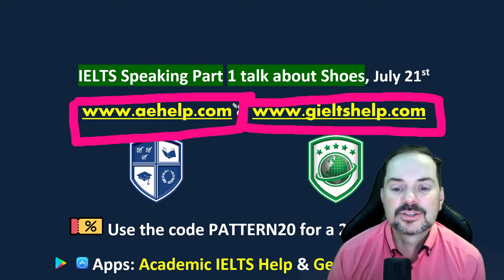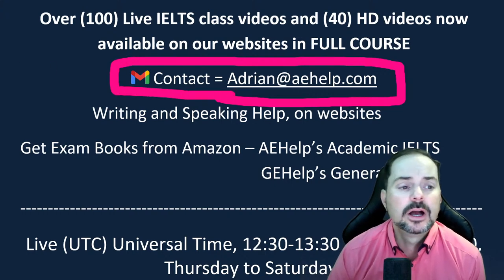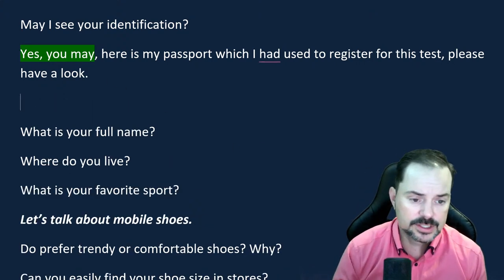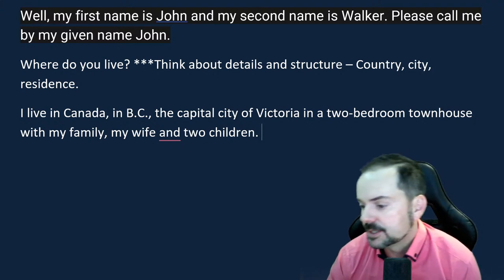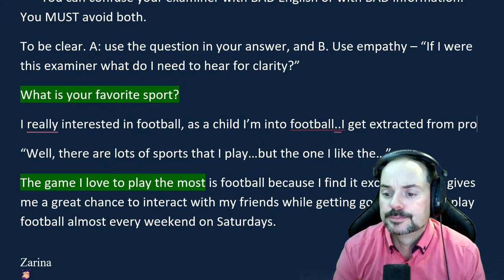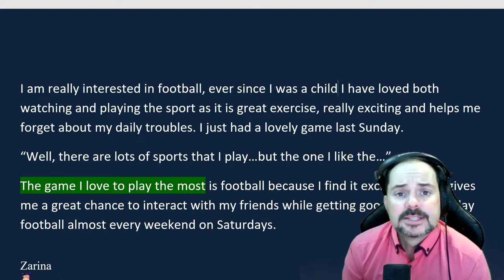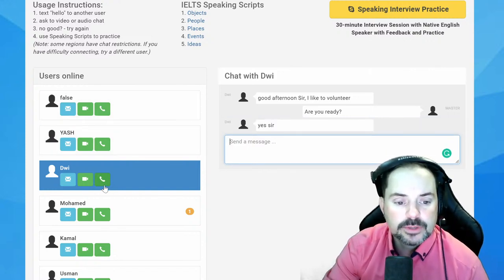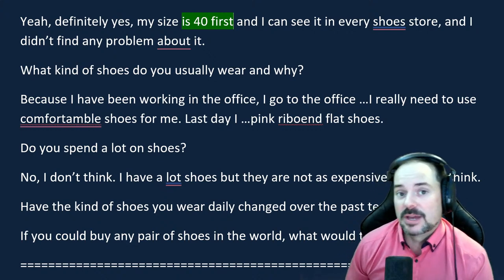IELTS Live Class - Speaking Part 1 talk about Shoes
Examiner Questions:
What is your full name?
May I see your identification?
Where do you live?
What is your favorite sport?
Let’s talk about mobile shoes.
Do prefer trendy or comfortable shoes? Why?
Can you easily find your shoe size in stores?
What kind of shoes do you usually wear and why?
Do you spend a lot on shoes?
Have the kind of shoes you wear daily changed over the past ten years?
If you could buy any pair of shoes in the world, what would they be?

IELTS speaking live class interview question example by aehelp.com. This video is an IELTS speaking section interview questions, answers, and strategies. This playlist teaches important strategies for IELTS speaking interviews. This video is a part of a series that instructs the steps necessary to achieve a high score, between 7 to 9, on the IELTS question. This series will teach you the skills that will help you to be successful, and confident, and reach success on these questions during the speaking interview. Follow the instructions carefully and make sure to practice. It is important to practice a lot to give full sentence answers which reflect the grammar structure of the questions. Strategies will help with fluent language, natural language, and complex language. Enjoy. Follow us now on Twitter @aehelp